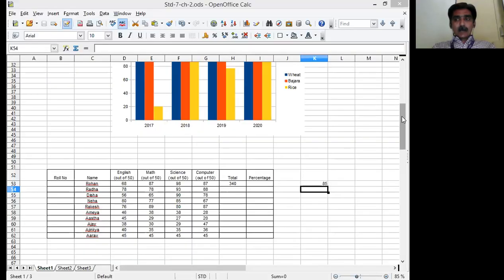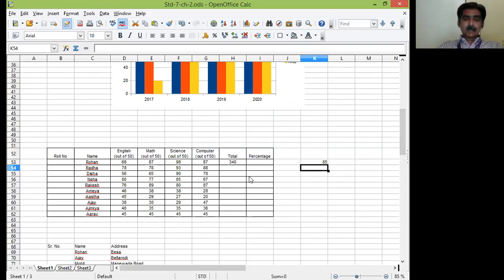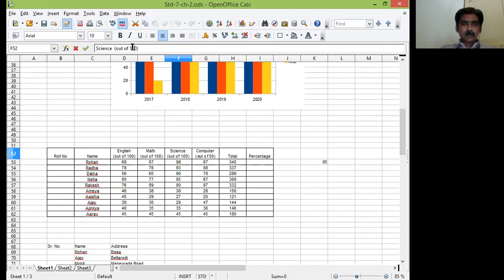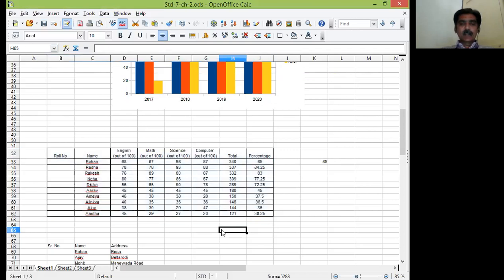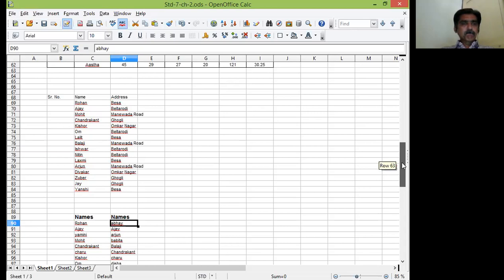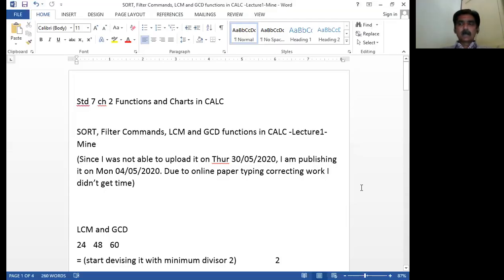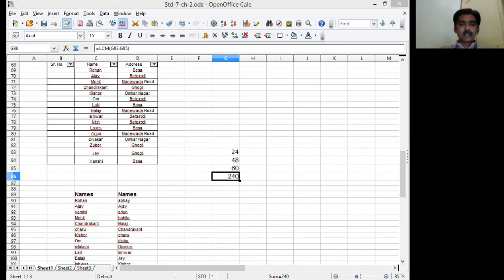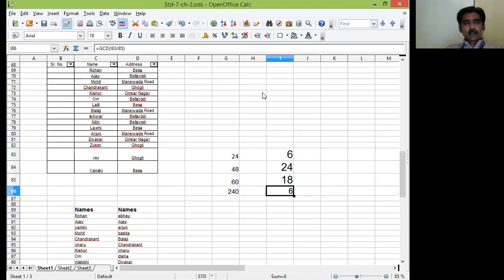Std VII Ch 2 Functions and Charts in CALC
SORT, Filter Commands, LCM and GCD functions in CALC